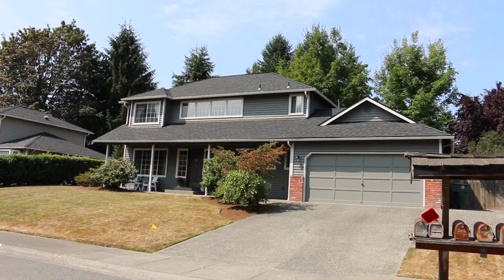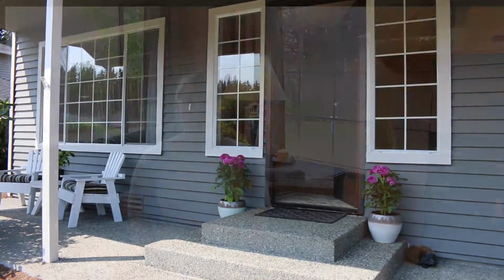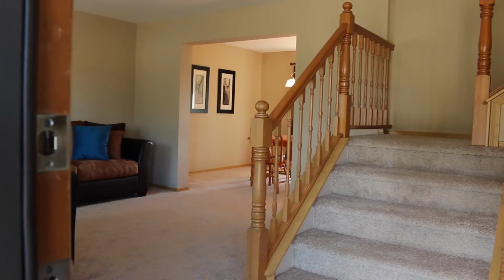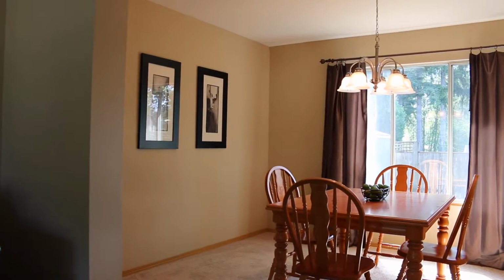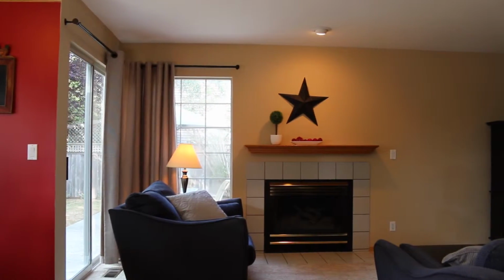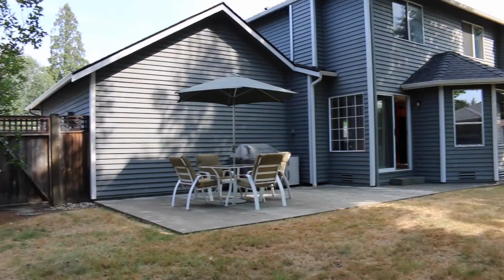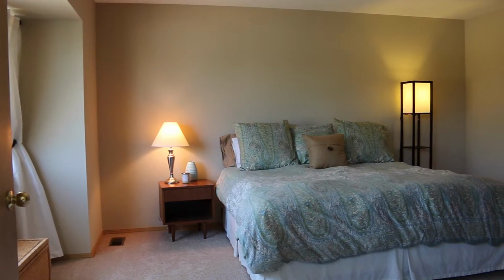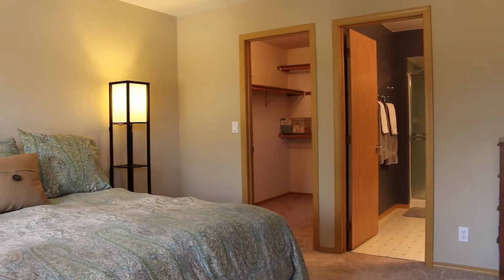2 story in Lake Stevens- Move in ready w/updates! Presented by Dorae Lande, Realtor & Broker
***Listed at $330,000, went pending in 2 days!*** MLS # 828331* 3 bedroom, 2.25 bath, 1902 Square feet, 7405 Sq foot lot*  2104 127th Dr NE, Lake Stevens 98258* Welcome home- Fantastic location blocks from the lake! New roof, exterior paint & carpet throughout, make this home move in ready- including Energy efficient Heat pump with A/C! Open concept kitchen & family rm w/eat in area. Tons of natural light in entry way, living/dining room. Spacious yard & oversized patio area. Large shed for extra storage. 3 beds up including a spacious master suite, complete w/double sinks & walk in double shower + walk in closet. Tons of parking + cul de sac location!